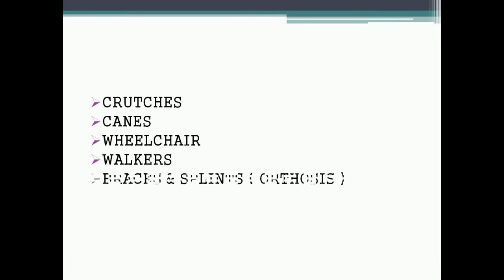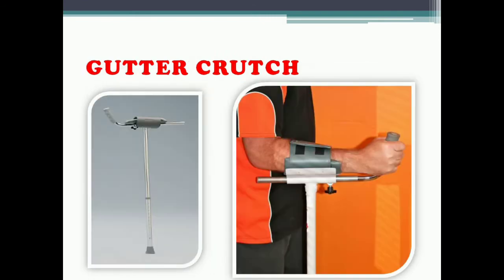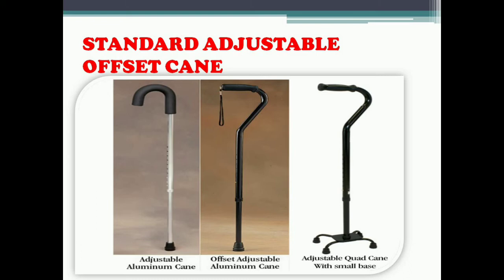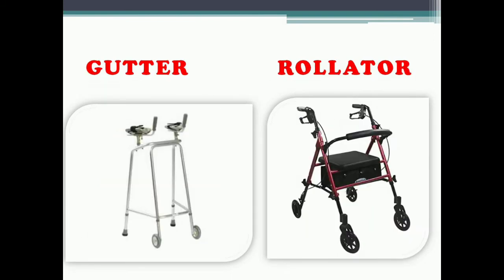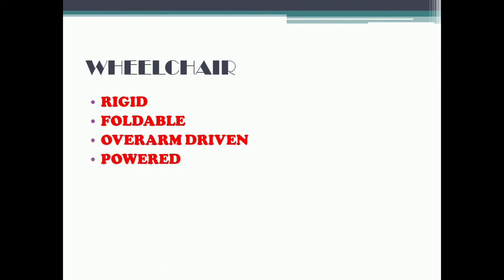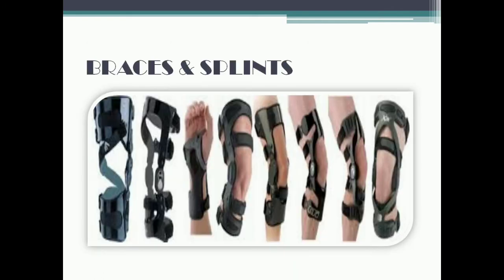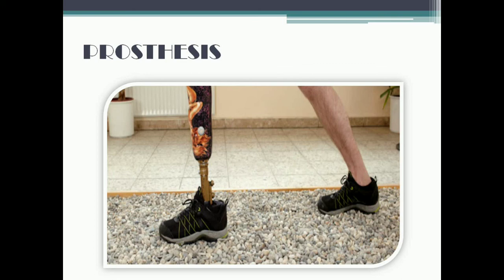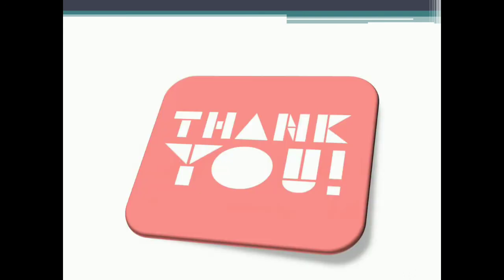Physiotherapy instruments - 1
I'm starting a new series which is based on overview of physiotherapy instruments.
In this 1st part we are going to learn about walking aids.